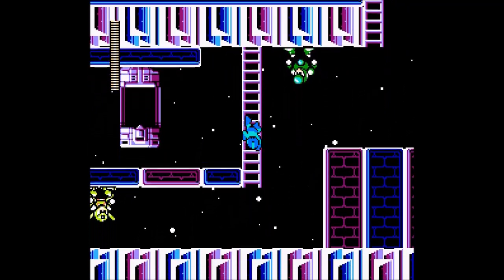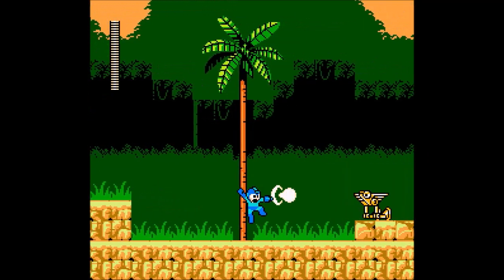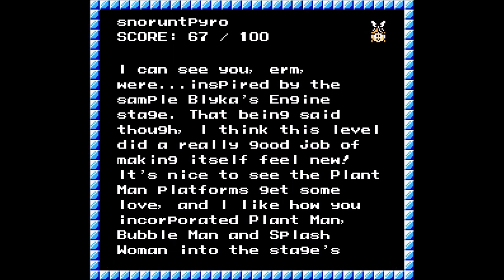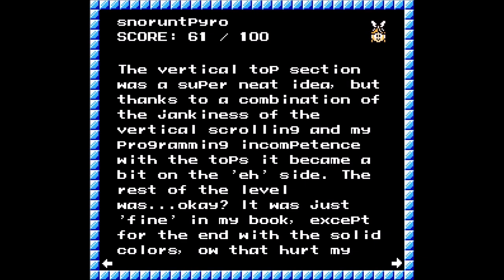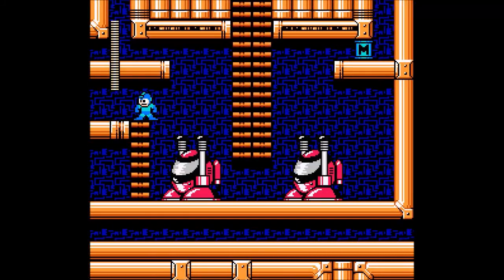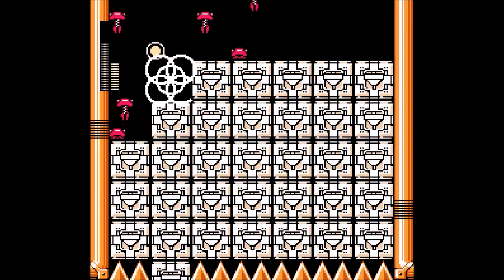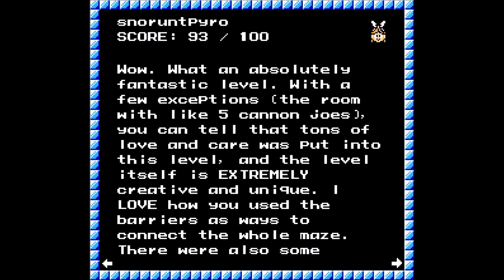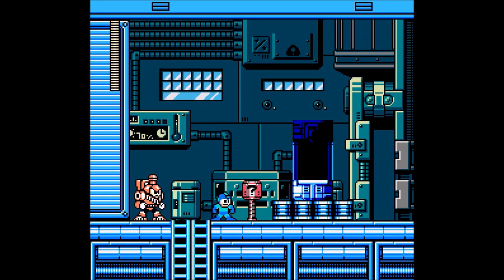MaGMML1: Remastered | Ep. 3 - Wily's Maze of Deathly Daggers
Oof. Don't get me wrong, Maze of Death is great for what it is, but it's just not my cup of tea.